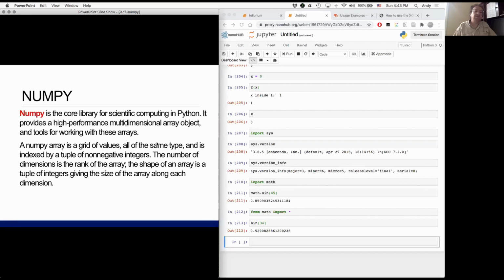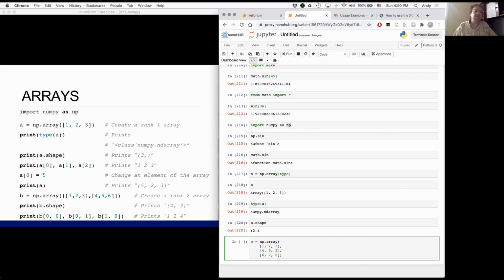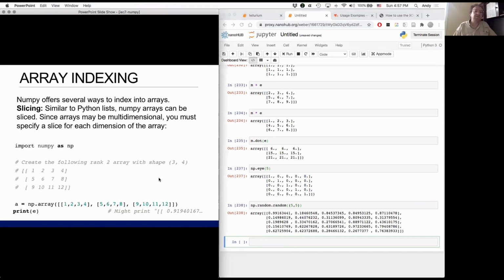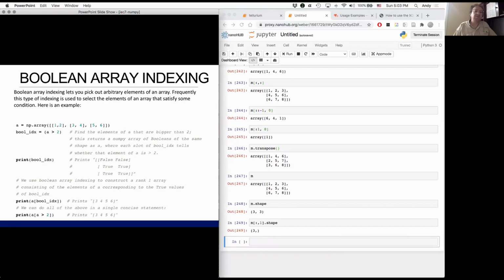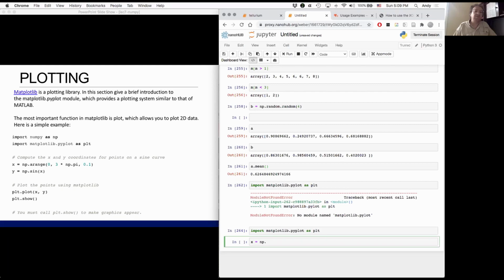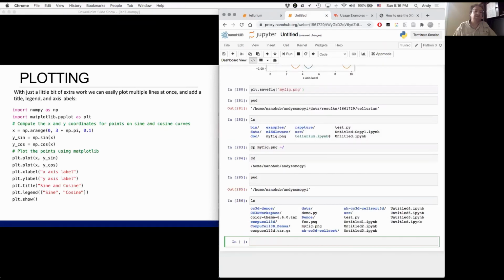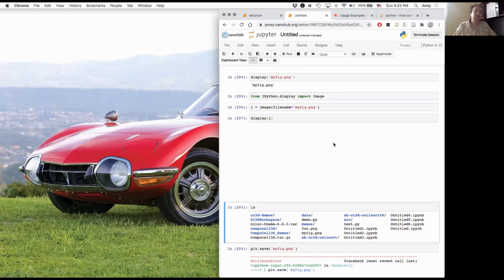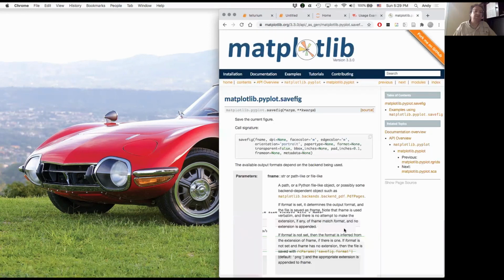Part 6 - Numerics & Plotting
Part 6 of Andre Somogye introductory course to python.